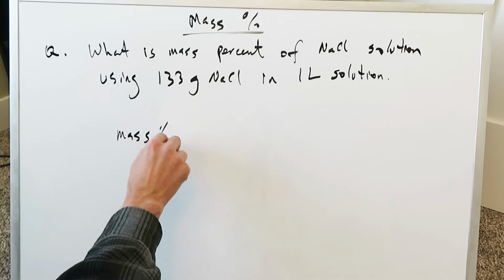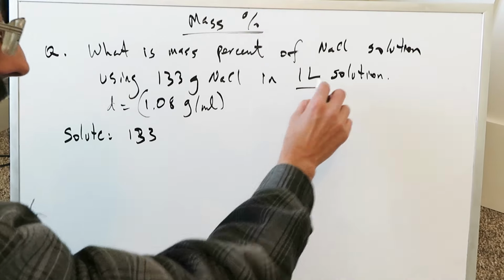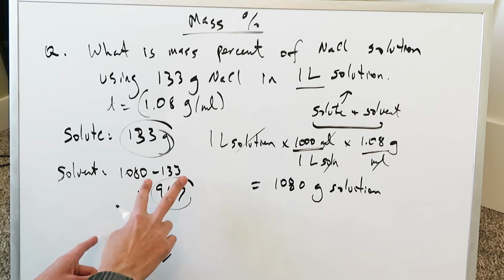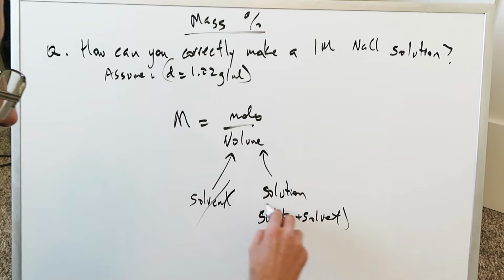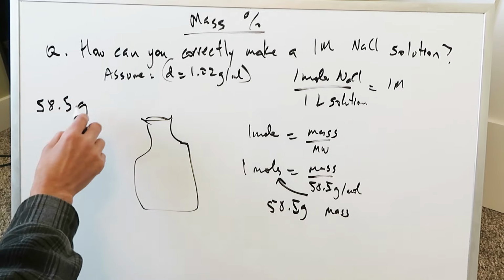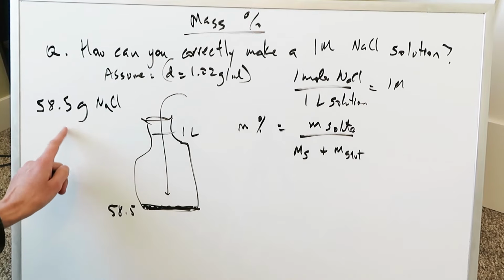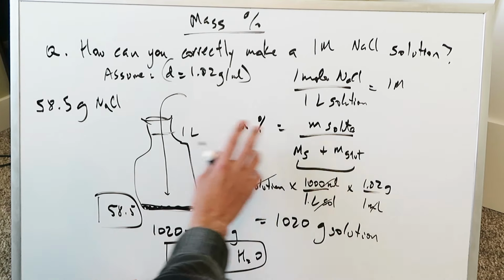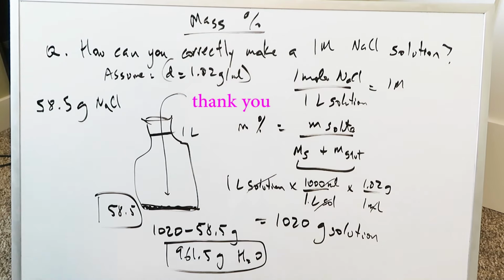Mass Percent Calculations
Examine and understand the mass percent calculation (a measure of concentration of a solution). Frequently overlooked topic for many students.